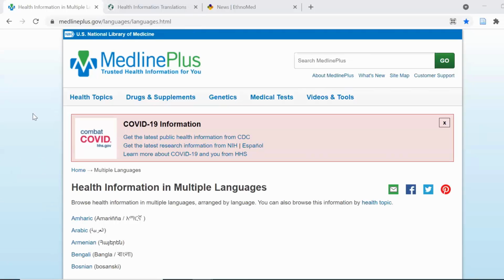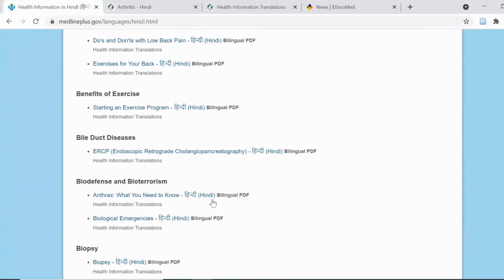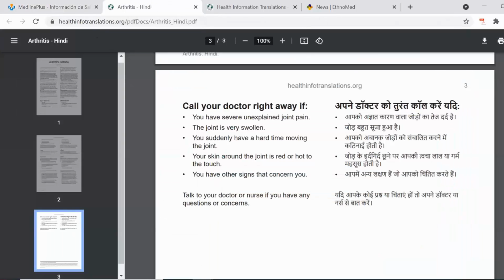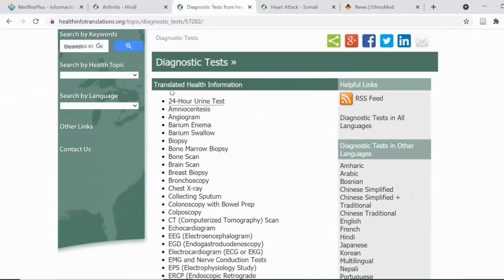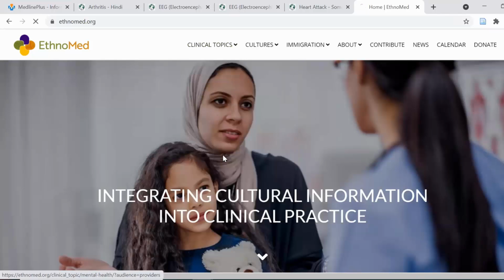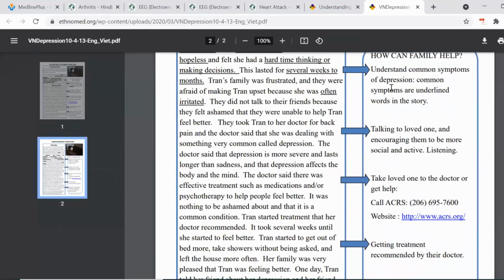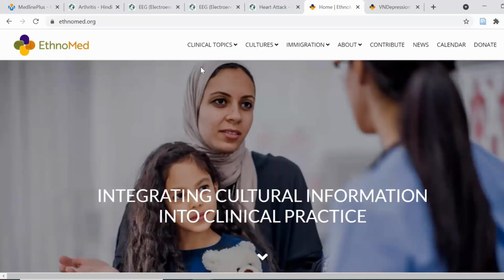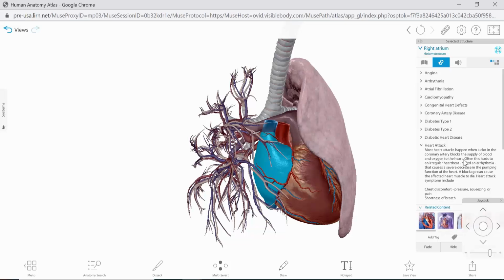Multilingual Tools for the Evidence-Based Practitioner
Enjoy this showcase of several high-quality tools to support your clinical work with diverse languages and communities! Live virtual event recorded on August 10, 2021.

Presenter: Matthew Chase, San Marcos Campus Librarian

0:00 Introduction
4:06 MedlinePlus in Multiple Languages
10:13 Health Information Translations
14:35 EthnoMed
21:23 Visible Body